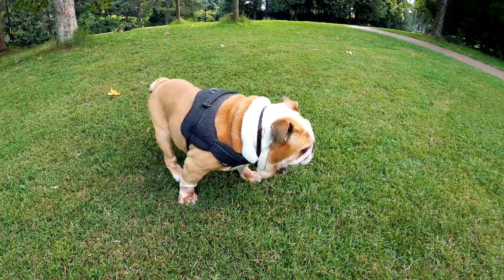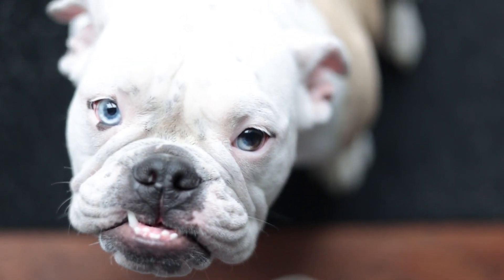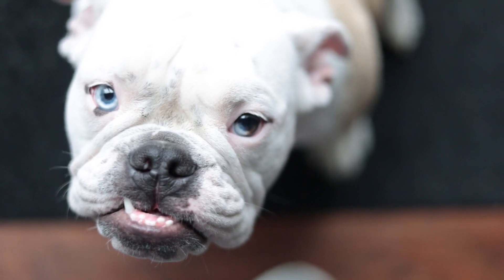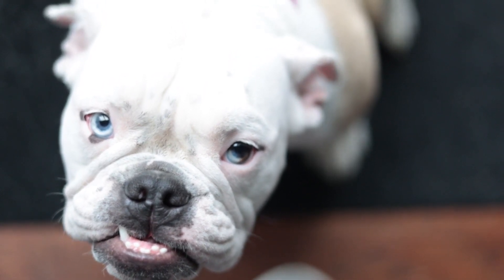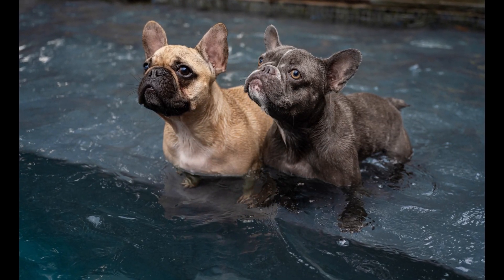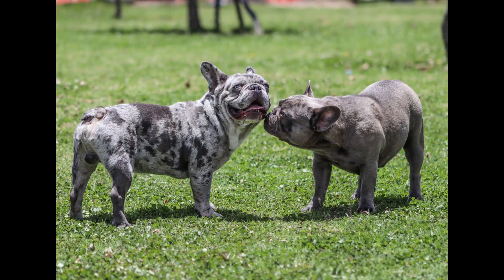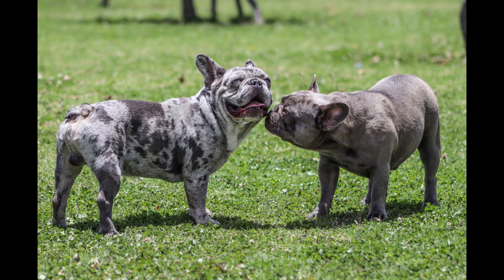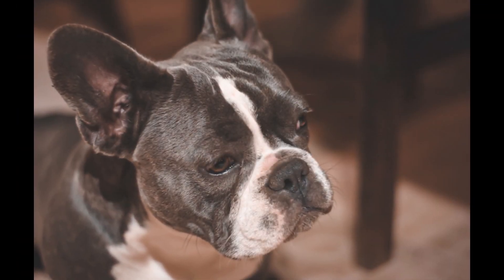"Meet the French Bulldog | A Charming and Adaptable Companion" | SmallDogs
In this video, we explore the charming personality and unique appearance of the French Bulldog, or "Frenchie" for short. From their compact size and bat ears to their friendly and adaptable nature, the Frenchie has become a beloved companion for many people. We'll take a closer look at their health needs, exercise requirements, and grooming tips to ensure they stay happy and healthy.